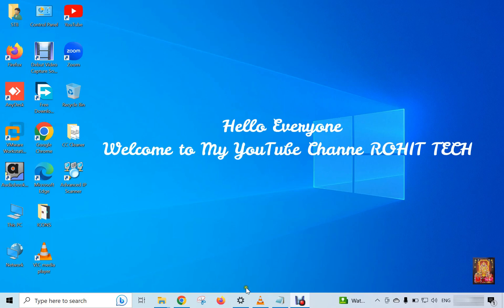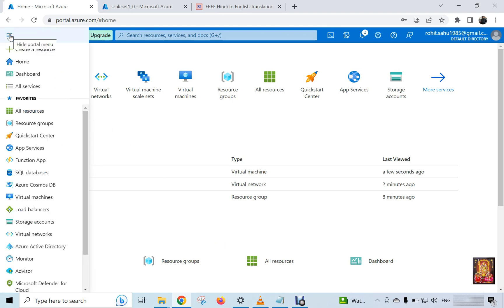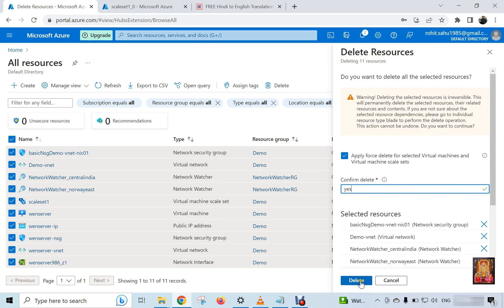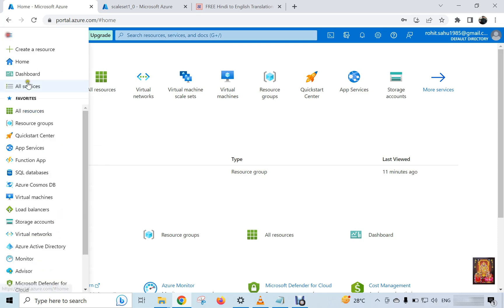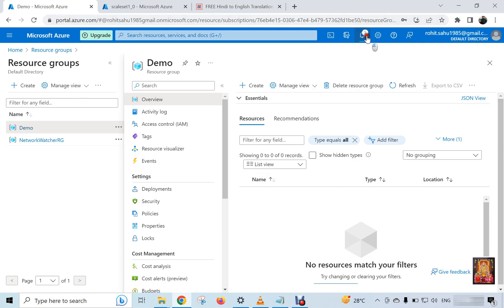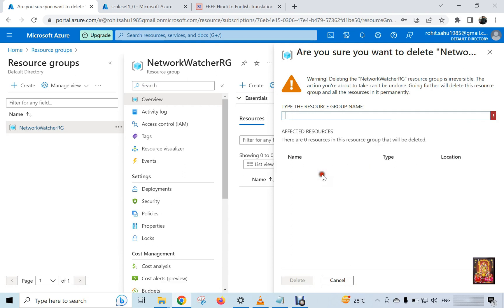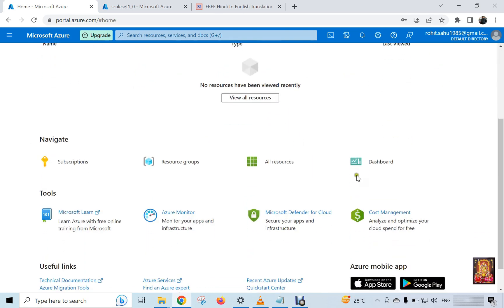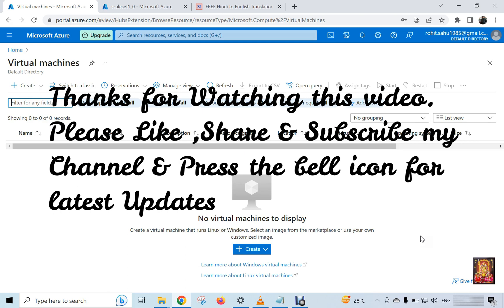How to Delete All Resource Groups & Virtual Machines in Azure Portal !! Step By Step Guide !!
--How to Delete All Resource Groups & Virtual Machines in Azure Portal